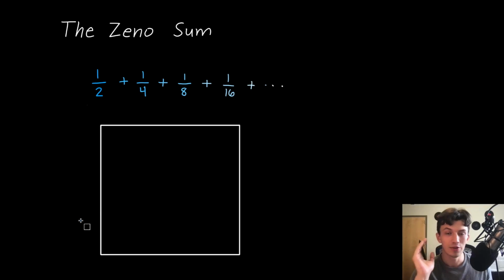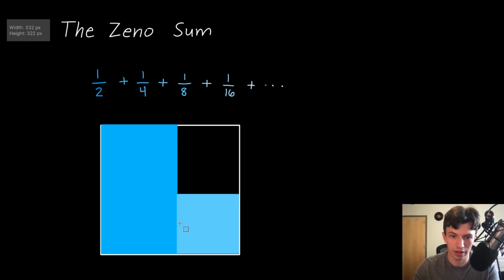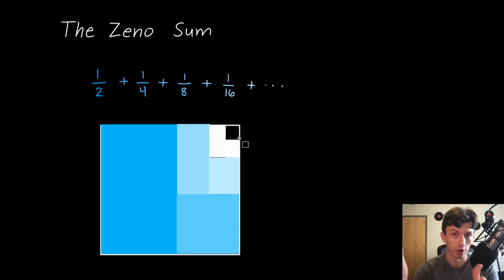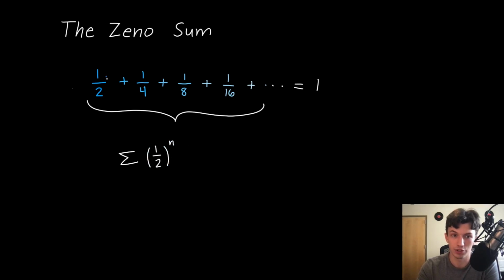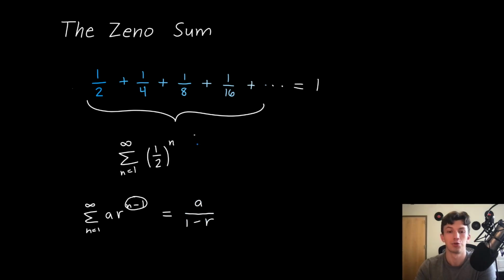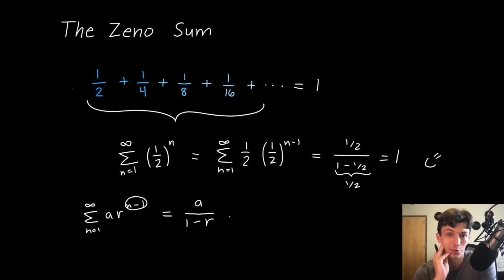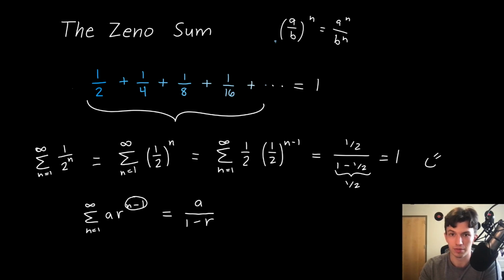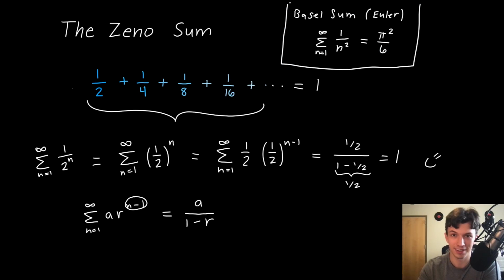The Zeno Sum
Equation of the Week! Can you add an infinite number of things and get a finite result? In this geometrically-intuitive infinite series, we will discover the answer.